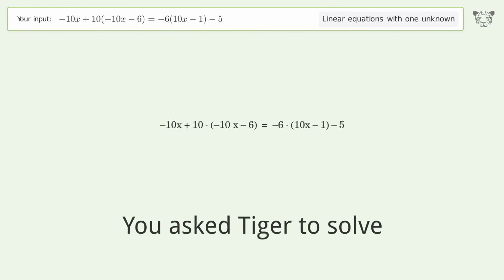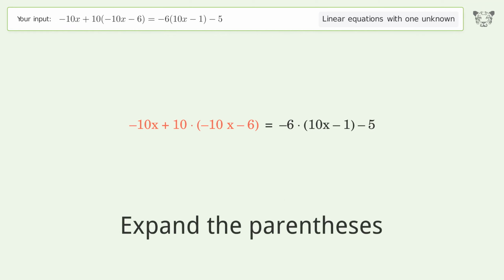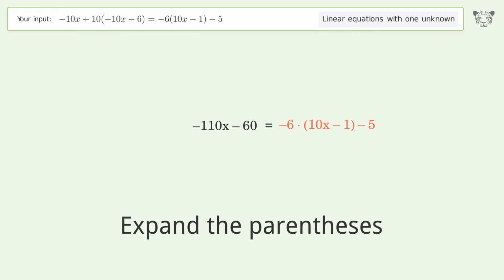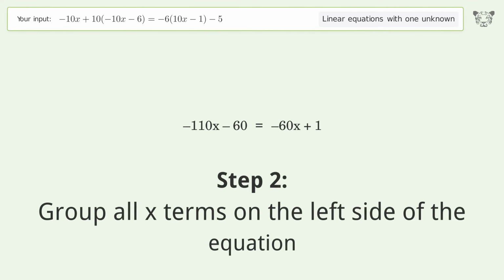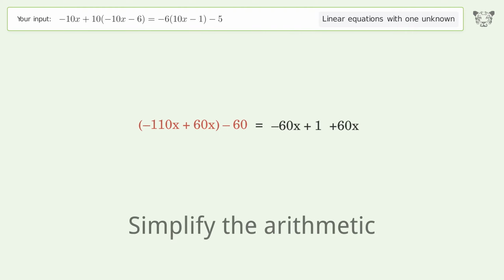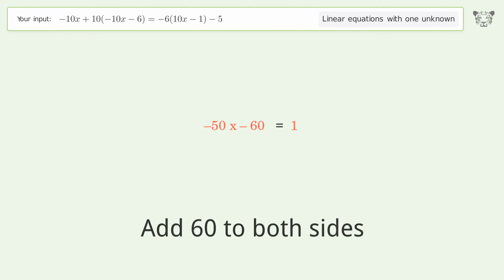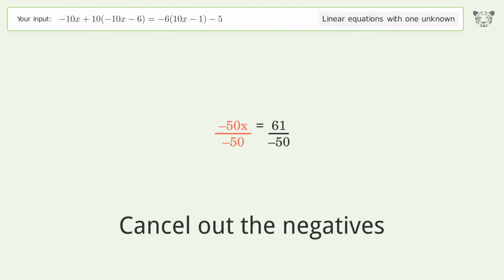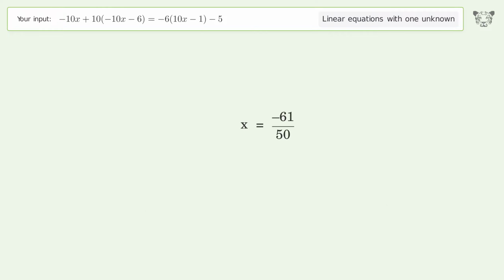Solve -10x+10(-10x-6)=-6(10x-1)-5: Linear Equation Video Solution | Tiger Algebra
Struggling with -10x+10(-10x-6)=-6(10x-1)-5? Watch our step-by-step video on Tiger Algebra to master this linear equation effortlessly. Also check out for more tips and tricks for dealing with linear equations with one unknown